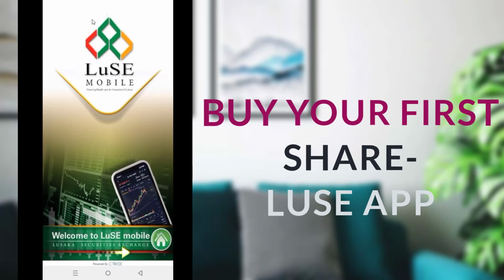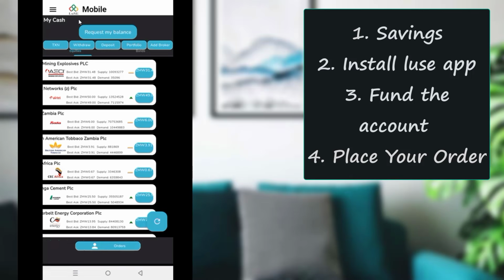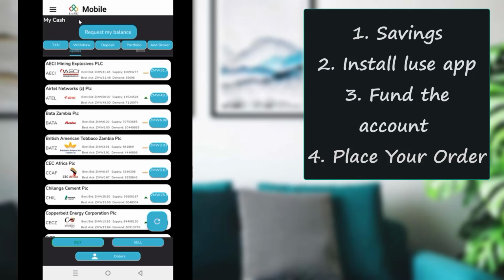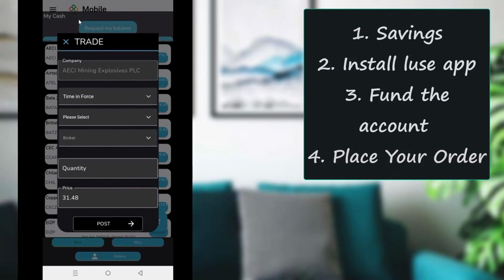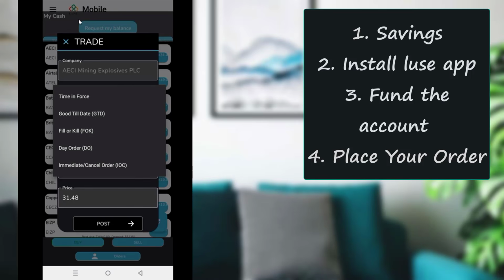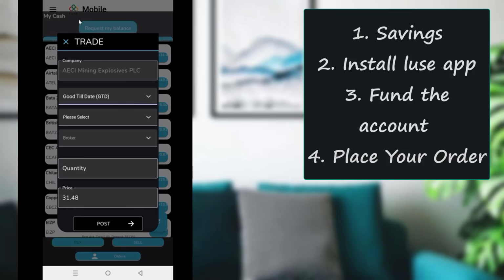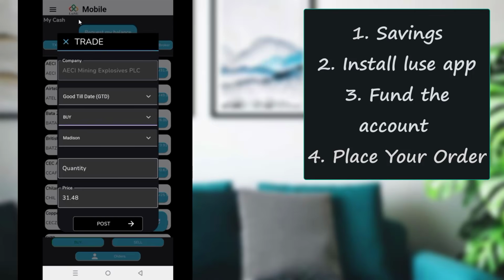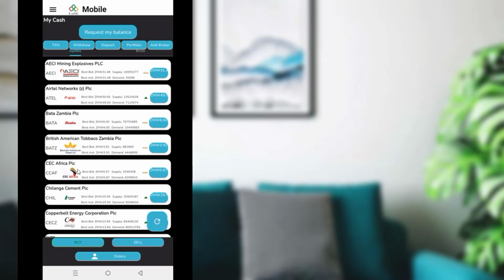How to Buy Shares in Zambia on the LuSE App (Step by Step)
📚 Want to go further? The Smart Investor Masterclass 2027: two days on shares, unit trusts and GRZ bonds, 28–29 Jan, Radisson Blu Lusaka, US$250. Programme
To buy shares on the LuSE app you need an active account with a stockbroker, then you install the app, fund it by mobile money or card, pick a company, choose your order type and broker, and place the order during trading hours. This walkthrough shows every screen, including the fees on a real order.

CHAPTERS
0:00 What you need before you start
0:13 Install the LuSE app
0:37 Create your account and log in
1:01 The app dashboard explained
1:49 Fund your account (mobile money or card)
3:09 Choose a company (do your research first)
4:45 Order types: good till date, fill or kill, day order, immediate or cancel
7:41 Buy or sell, and choose your broker
9:06 How many shares can you afford?
10:19 Review the fees and place your order
11:08 LuSE trading hours
11:28 How much do you need to start?

• Why you still need a stockbroker when you use the app
• How to fund the app by mobile money or card
• What each order type (time in force) means
• How to work out how many shares your money buys after fees

App screens, share prices and trading hours are as shown at the time of recording and may have changed. Check the app and your broker for current details.